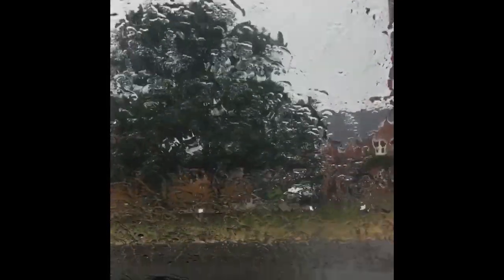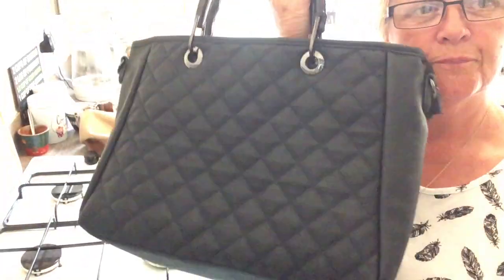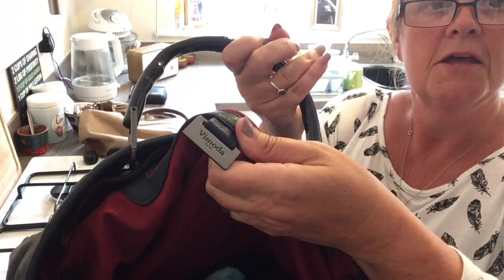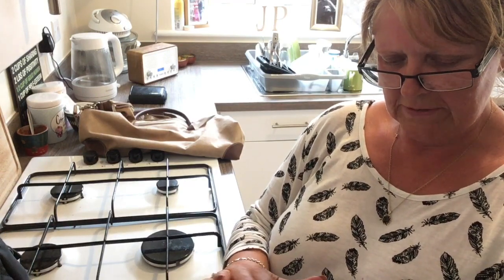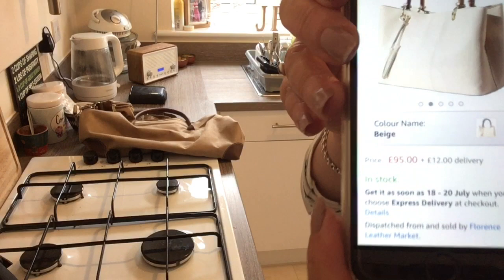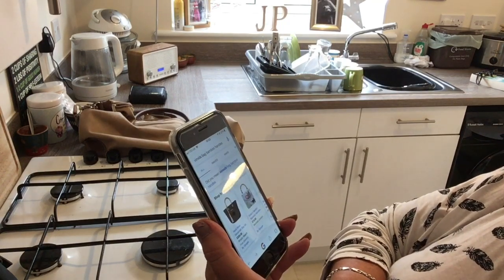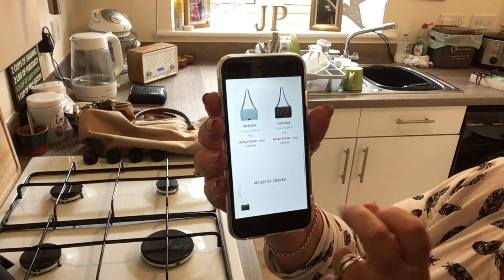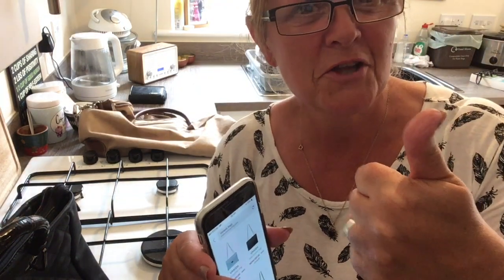Charity Bargain update